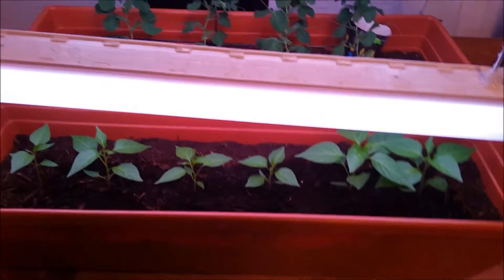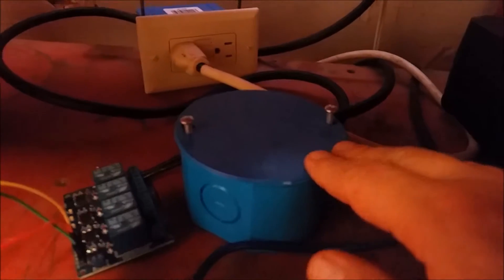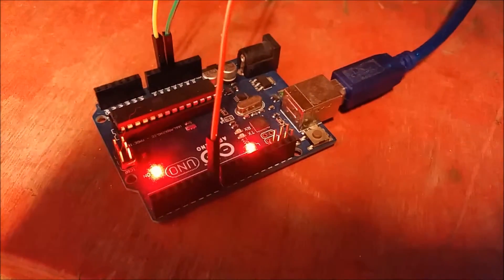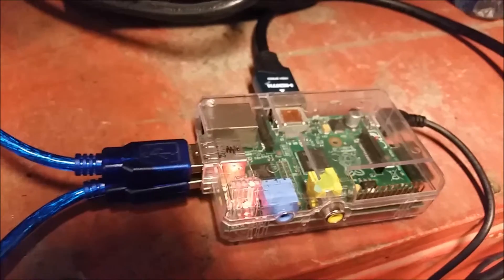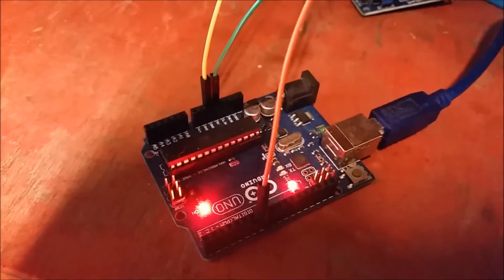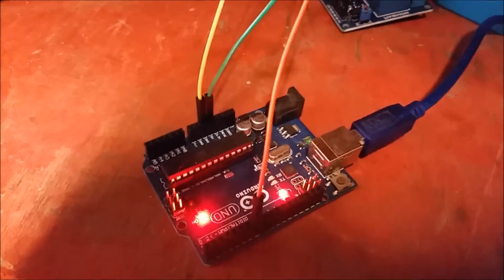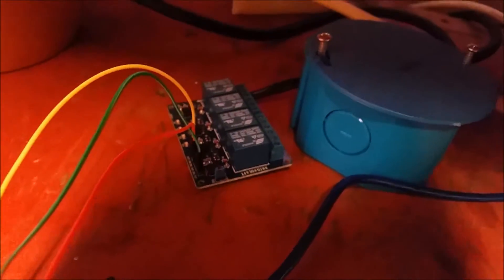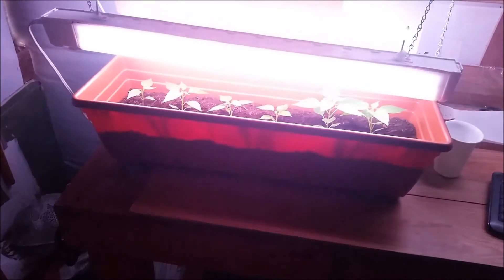Raspberry Pi / Arduino Indoor Garden - Auto lighting system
At 11 pm and 7 am, the Raspberry Pi will run a script and send a variable to the arduino. The arduino will receive the variable and perform a task associated with that variable which, in this case, will turn on or off the lights for the plants. Automated lighting system using the Raspberry Pi and Arduino.